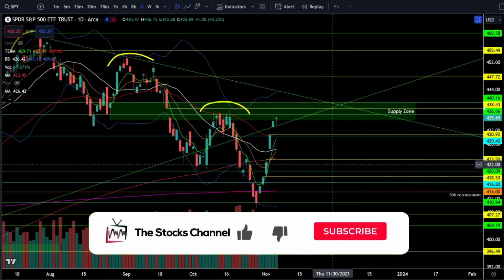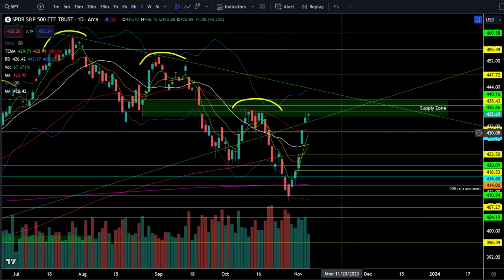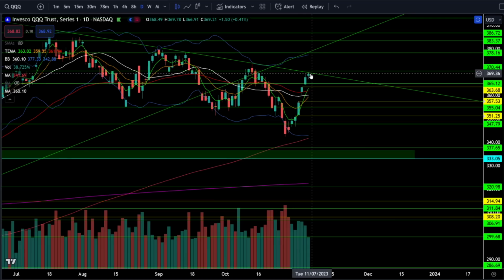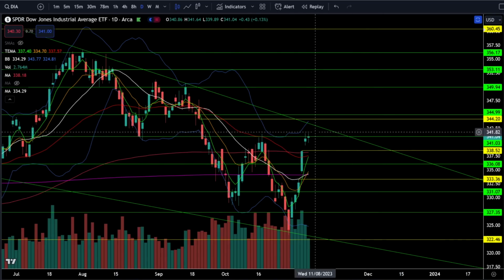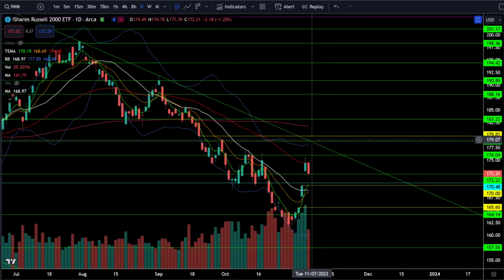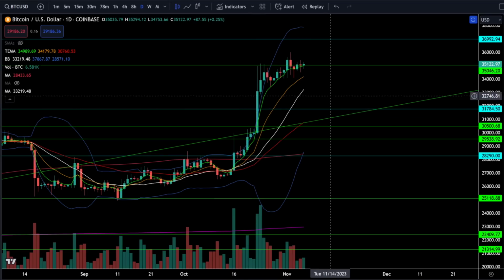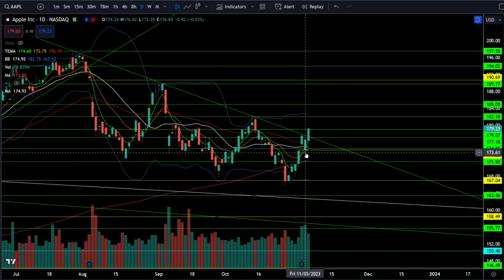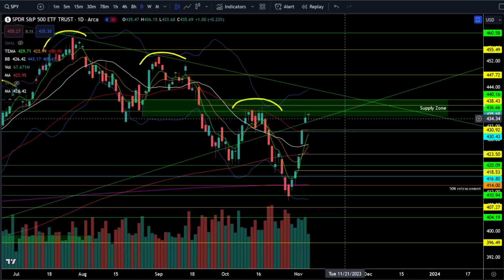SPY is in the DANGER ZONE!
[0:00] Intro
[0:02] SP500/SPY
[1:27] Nasdaq100/QQQ
[2:16] Dow Jones/DIA
[2:39] Russell2000/IWM
[3:12] ARKK ETF
[3:32] VIX
[3:49] Bitcoin/BTC
[4:03] Tesla / TSLA
[4:29] Apple / AAPL
[5:06] Summary

SPY is in the danger zone! Will we start to see selling here? Check out the analysis!

Checkout my daily technical analysis on SPY, QQQ, DIA, IWM, ARKK, TSLA, AAPL, Bitcoin (BTC) and more!